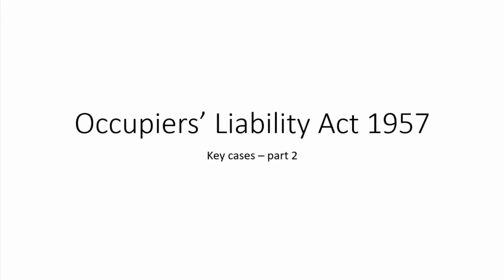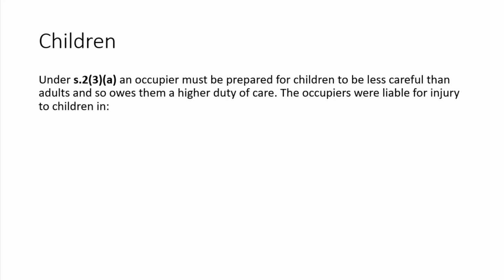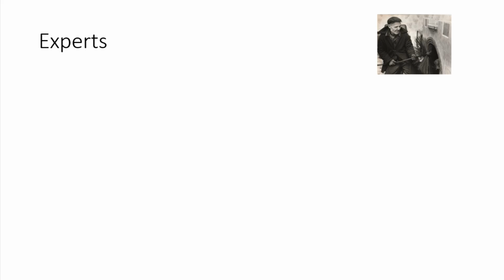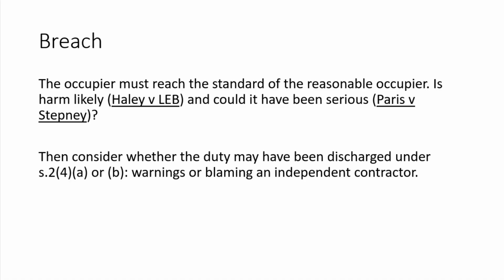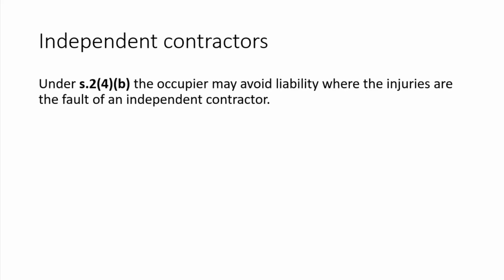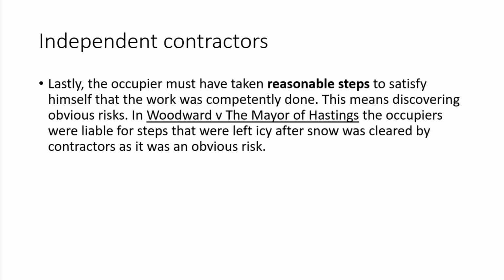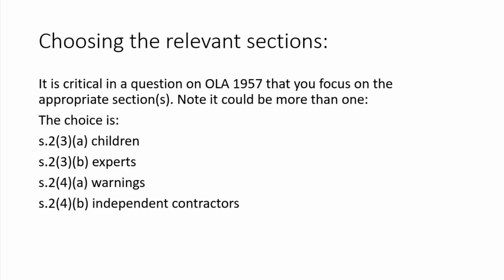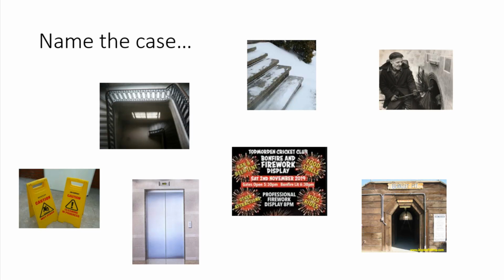OLA 1957 Part 2